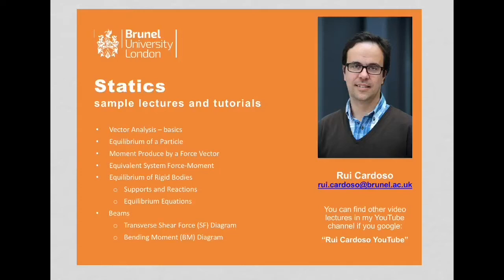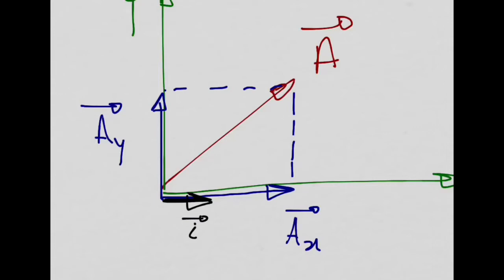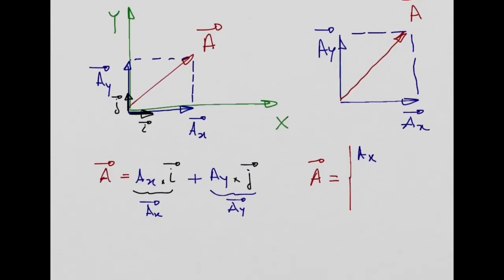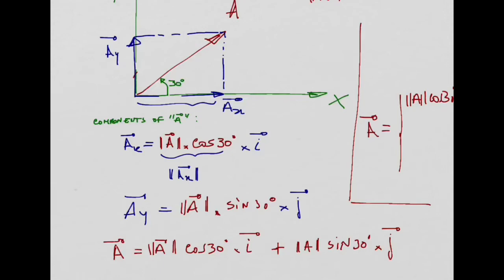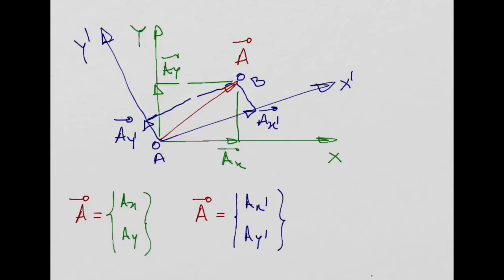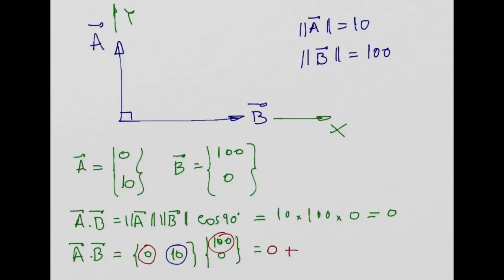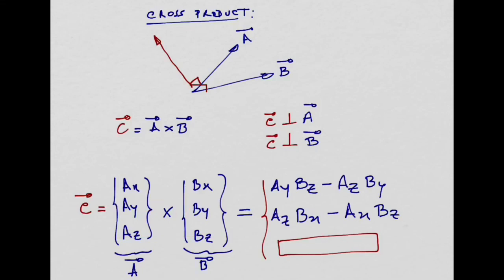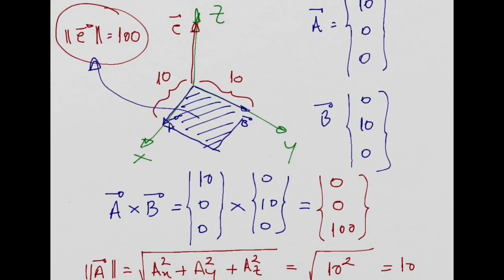1 - Vector Analysis - basics